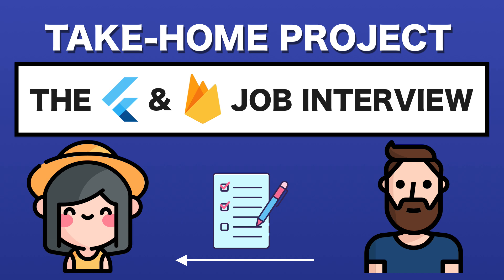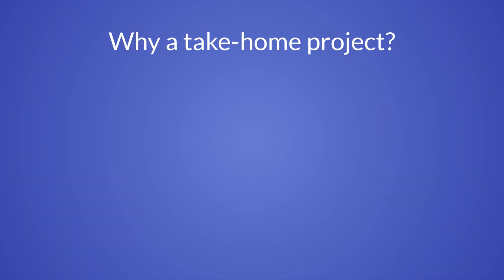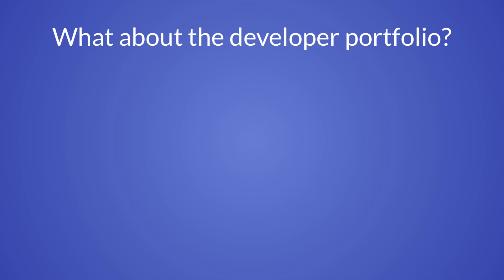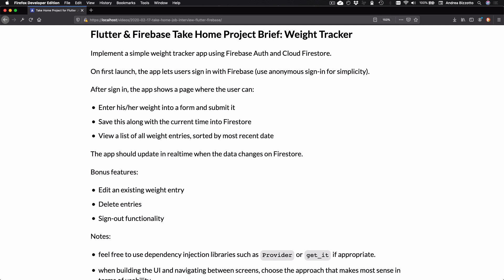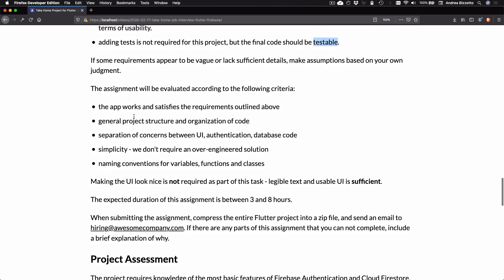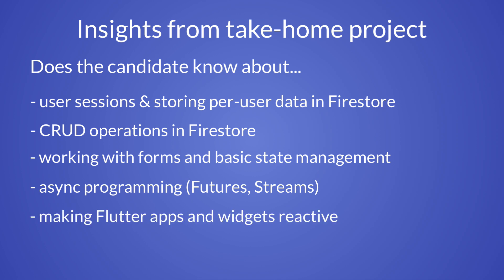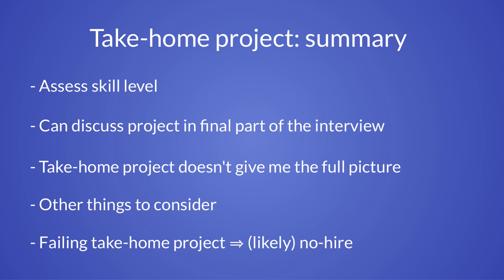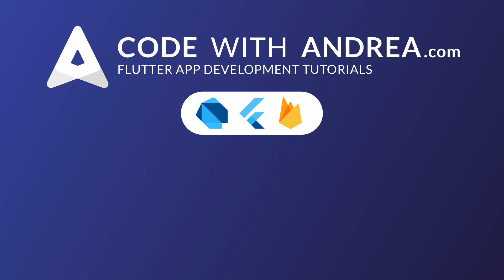Take Home Project for Flutter Job Interview - Firebase version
This tutorial shows a hypothetical assignment that I would give to candidates interviewing for a Flutter developer role.

HIGHLIGHTS
00:00 - Intro
01:17 - Why a take-home project?
03:11 - Types of Flutter take home projects
03:47 - Project Brief
06:08 - Insights from the take-home project
08:17 - More about Flutter & Firebase